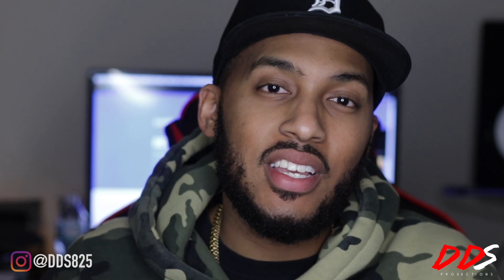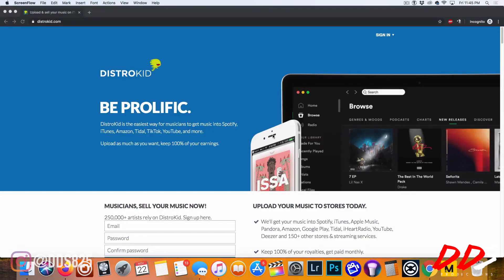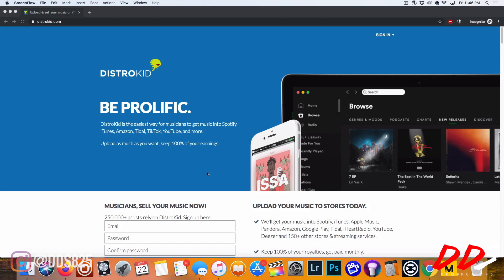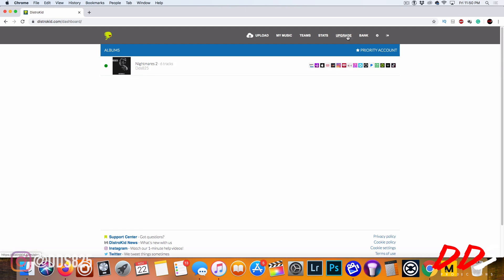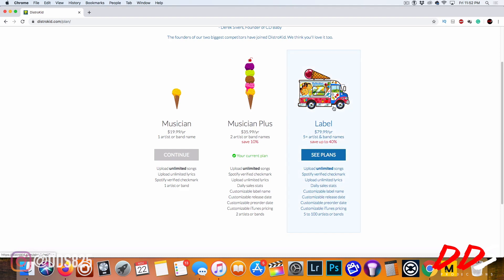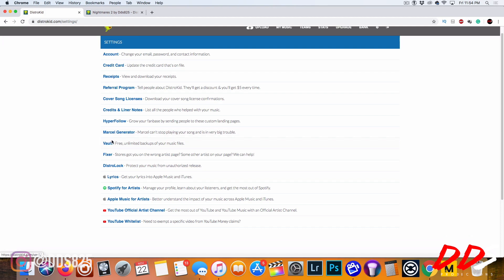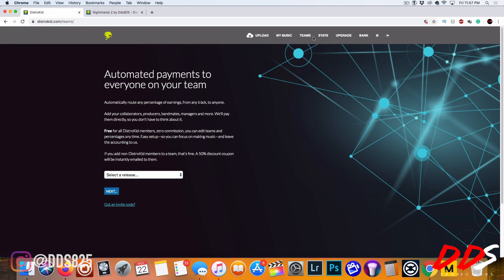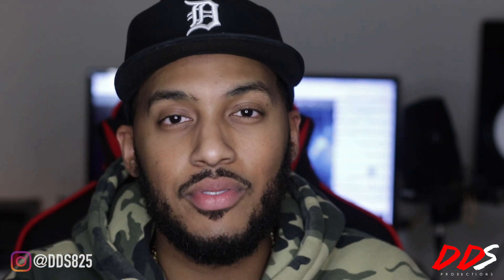DistroKid | Should You Use DistroKid? + New Project On The Way!